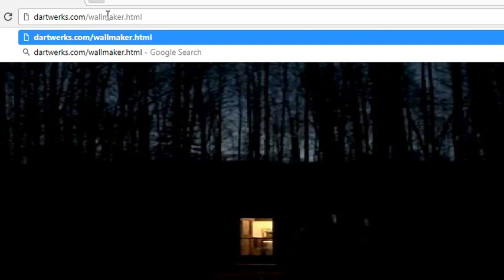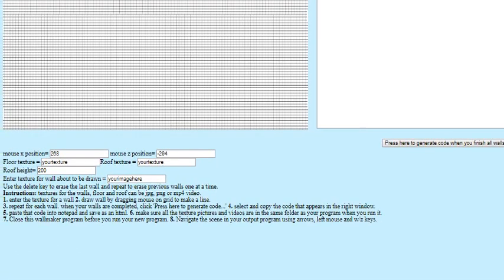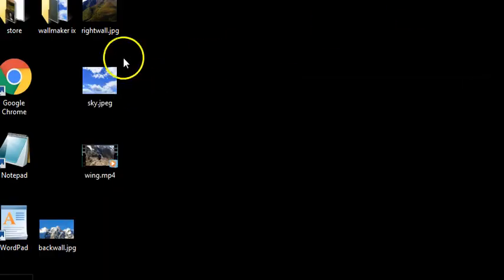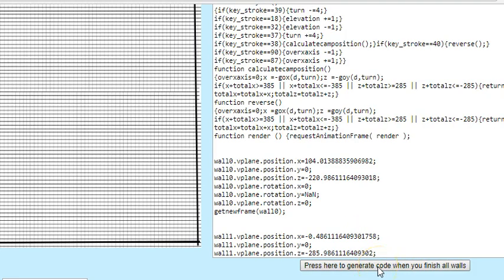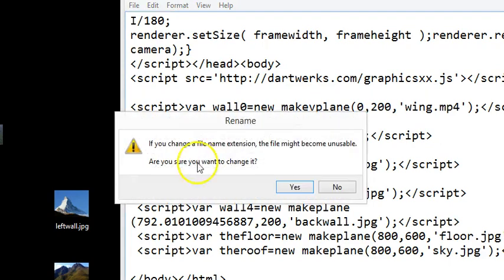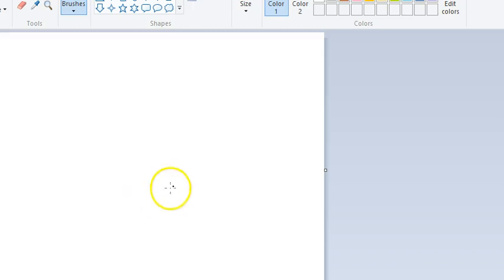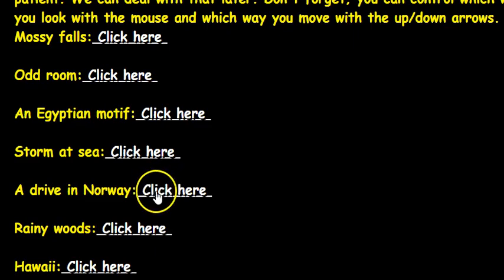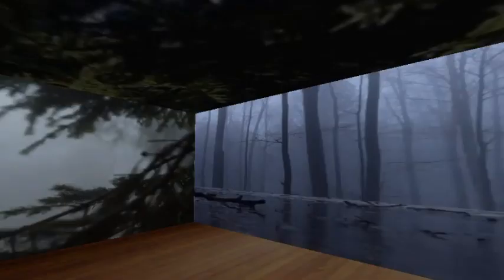class19final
wallmaker program